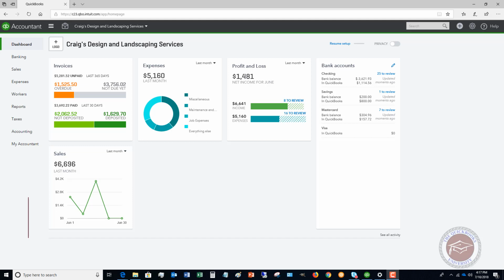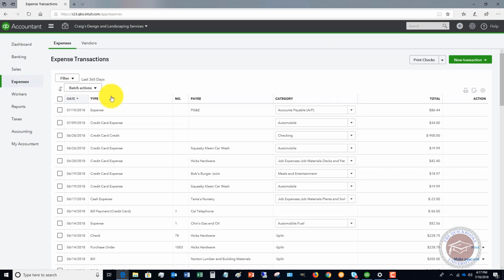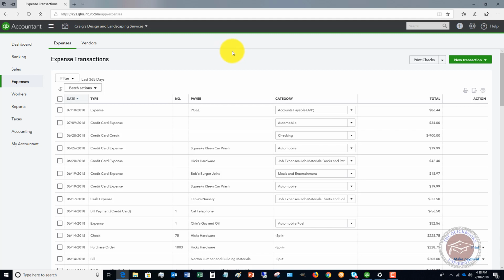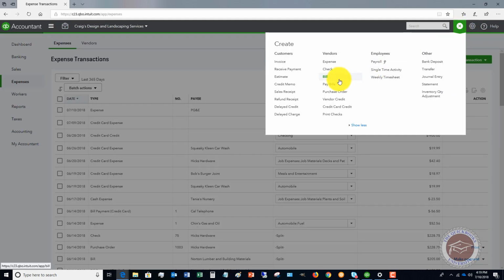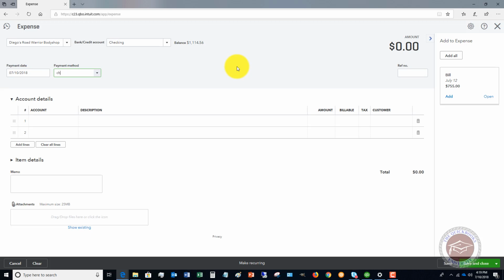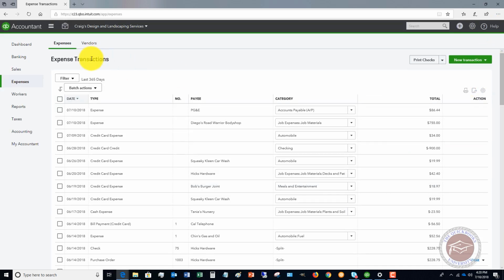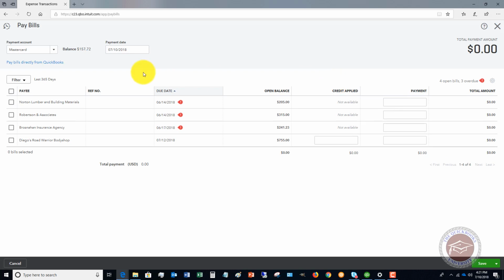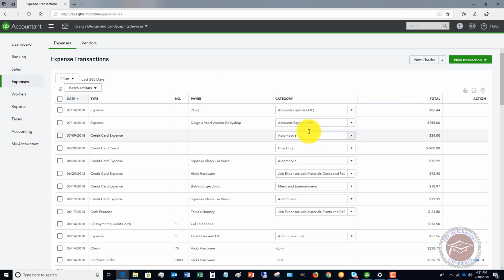How to Fix Hanging Unpaid Bills in Quickbooks Online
- Many times bills are not paid right in QuickBooks Online, which can overstate your expenses.  Learn how to spot hanging unpaid bills and how to fix them the easy way in this QuickBooks Online tutorial!